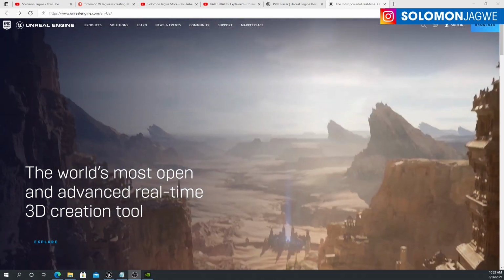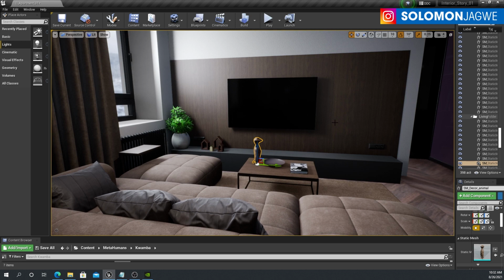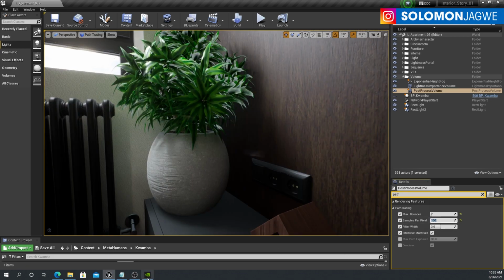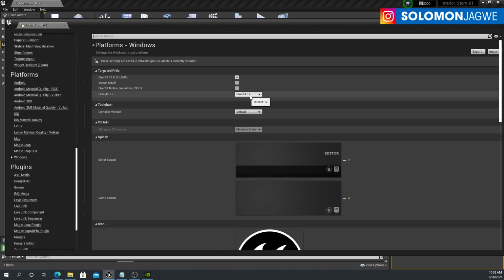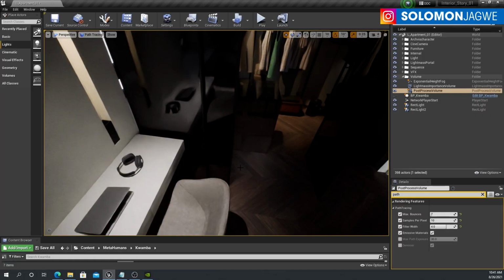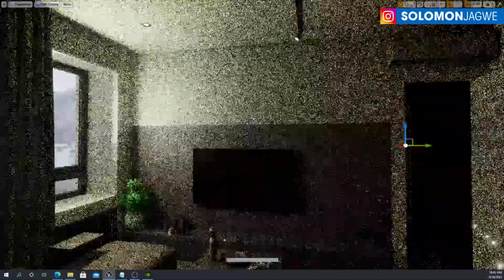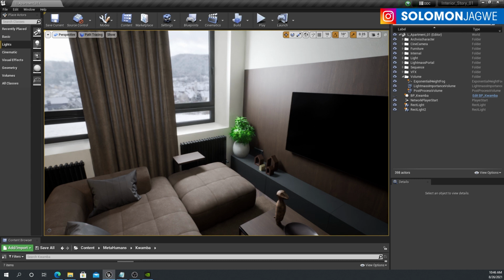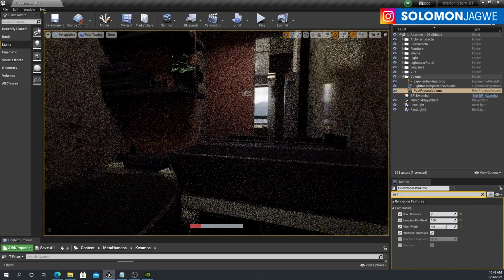RTX 3090 Testing Path Tracer in the Unreal Engine 4.27 ~ Real-Time Rendering Holy Grail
Super Excited!!  In this video, I did a test, using an RTX 3090 card in my Unreal Engine Workstation from Puget Systems, of the new Path Tracer update from Epic Games for the Unreal Engine 4.27 Build. It is so awesome to see the improvement in UE 4.27. I can't wait for the day this becomes truly real-time path tracing. I will continue to test and share more results, especially in the Unreal Engine 5. What a day to be alive as an indie filmmaker and storyteller!!  Configure Your Unreal Engine Machine at this

From the Epic Announcement: Unreal Engine 5 empowers artists to achieve unprecedented levels of detail and interactivity, and brings these capabilities within practical reach of teams of all sizes through highly productive tools and content libraries.